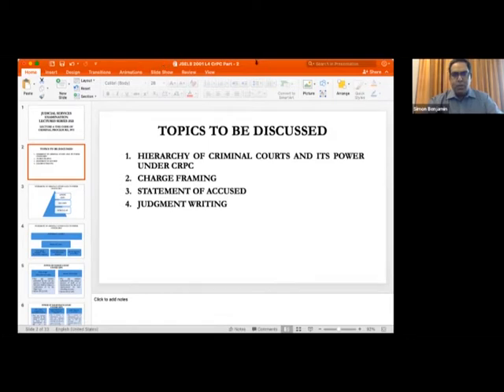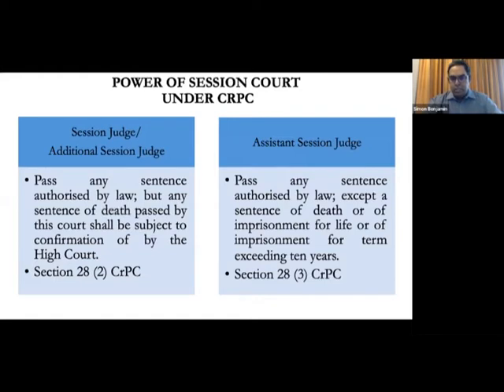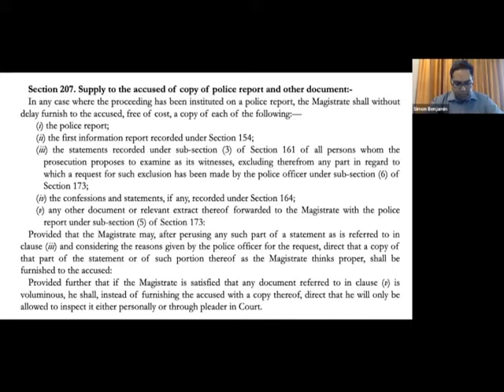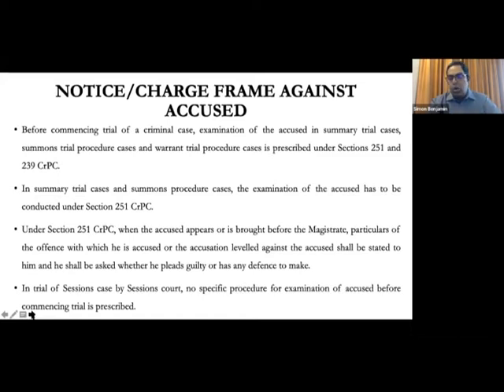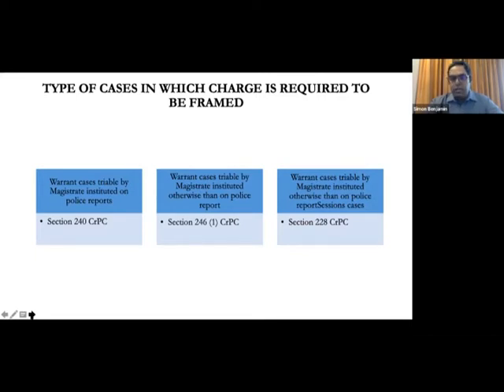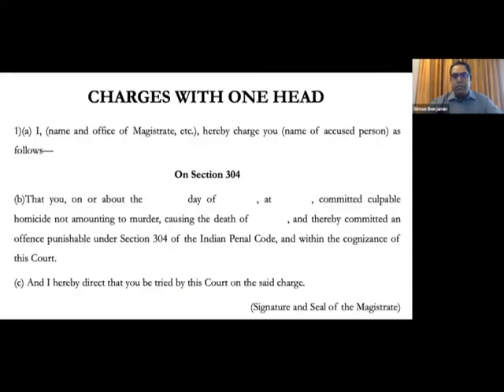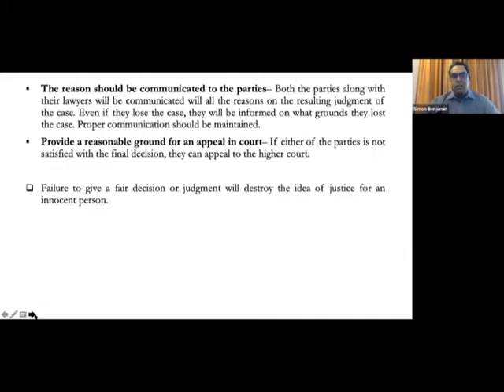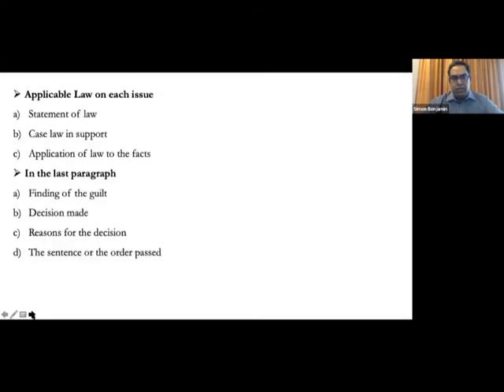Lecture 4: The Code of Criminal Procedure, 1973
Speakers:
ADV. SIMON BENJAMIN - Mr. Benjamin has over 13 years of experience in criminal litigation having handled cases before the Supreme Court of India, the Delhi High Court, and the Trial Courts across India. After graduating from Symbiosis Law School, Pune in 2007 (the first batch of the Symbiosis International (Deemed University), Mr. Simon Benjamin joined the Chambers of Mr. Sidharth Luthra, Senior Advocate & Former Additional Solicitor General of India, and thereafter the Chambers of Mr. Siddharth Aggarwal, Advocate. He has been empanelled with Sessions Court, New Delhi District doing criminal trials for 4 years and is currently empanelled with the Delhi High Court Legal Services Committee handling criminal appellate work since 2018. Mr. Benjamin's contribution towards pro bono work for the rights of women was recognized by the Navoothan Charitable Foundation, India where he was felicitated with an award by Justice Ranjana Desai, former Supreme Court Judge, in 2016. He was also awarded a Certificate of Recognition for providing legal support to religious minorities by the Alliance Defending Freedom, India in 2016. Apart from litigation, he also does policy work and one of his published policy research work is regarding the law and policy governing custodial decision-making in India titled 'Pre-trial detention and its over-use – evidence from ten countries', published by Institute for Crime & Justice Policy Research, Birkbeck, University of London.

PROF. SANDEEP SURESH - Prof. Suresh obtained his LL.B. from the National Law University, Jodhpur and LL.M. from the Central European University, Budapest. He was awarded the Master's Excellence Scholarship to pursue the LL.M. and won the Research Award for Best Academic Performance in the fall term at CEU. He wrote his LL.M. Thesis on the 'constitutional legitimacy of compulsory voting' by comparing the Indian and Australian legal systems. Before
joining JGLS, Sandeep worked as a Research & Litigation Associate at the Centre for Law and Policy Research, Bangalore on issues concerning the right to education, disability rights, and women's rights. He also served a brief stint at Daksh, Bangalore as their Research Consultant on projects relating to access to justice and judicial administration.